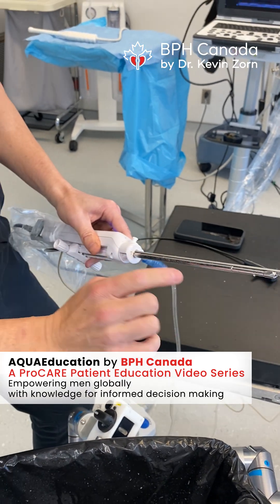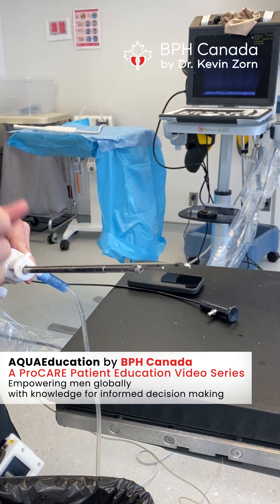AQUAEducation by BPH Canada! Aquablation therapy to treat Benign Prostate Hyperplasia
🇨🇦 A ProCARE Patient Education Video series - Empowering men globally with knowledge for informed decision-making.

Aquablation is a precise, robot-guided treatment using water jets to target and remove enlarged prostate tissue.

Ideal for those seeking a less invasive option, this minimally invasive approach ensures maximum preservation of surrounding tissues, leading to fewer complications and quicker recovery.

In this video, Dr. Kevin Zorn, Founder of BPH Canada, demonstrates the power of this device!

Find us at 📍 6900 Decarie Blvd Suite M265, Montreal, Quebec